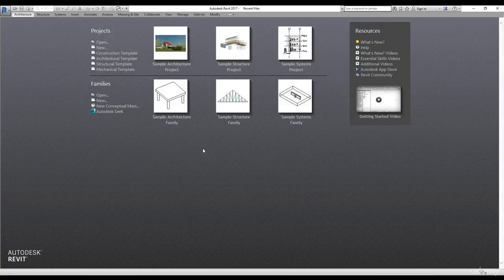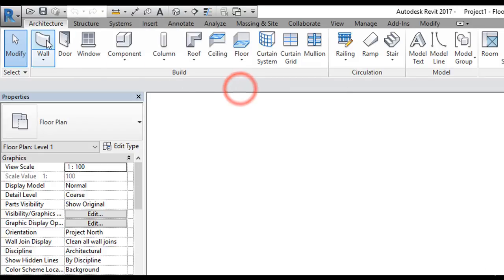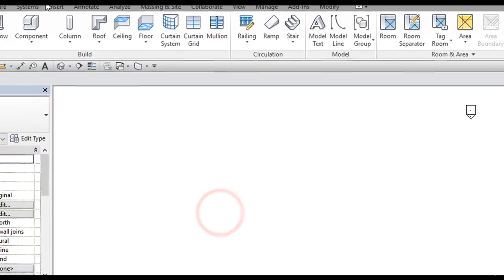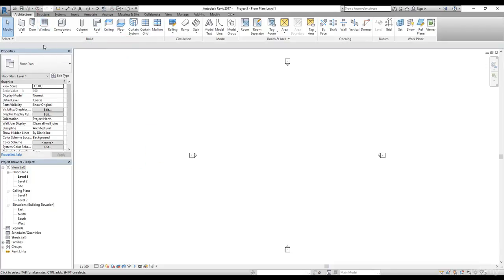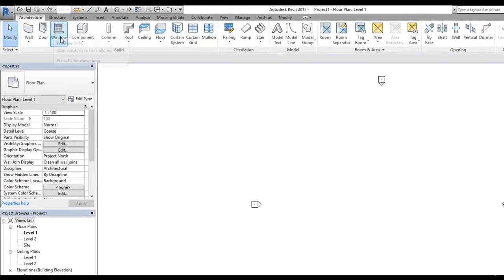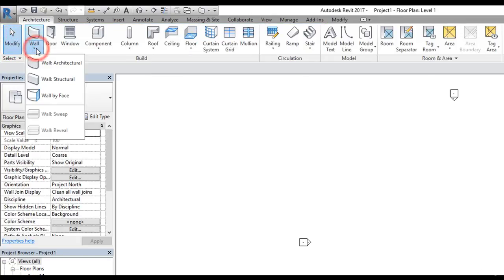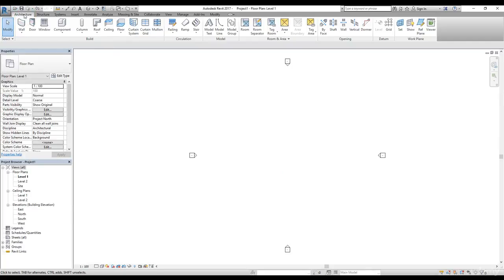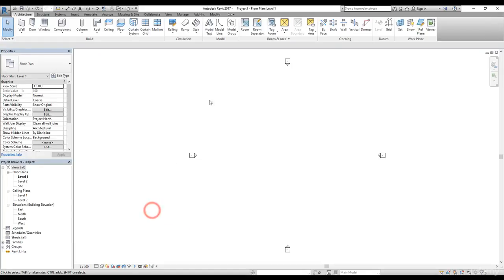Ribbon and Quick Access Tool Bar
Revit 2017 Architectural Course For Beginner With Project
Project based Revit Course